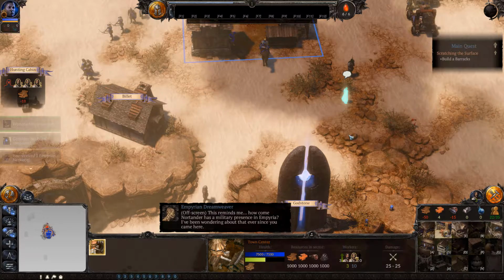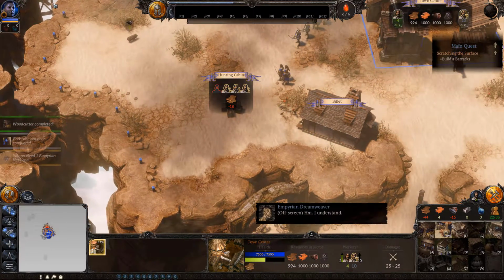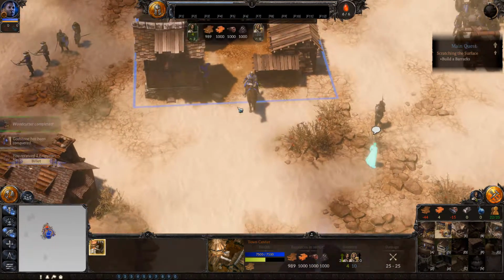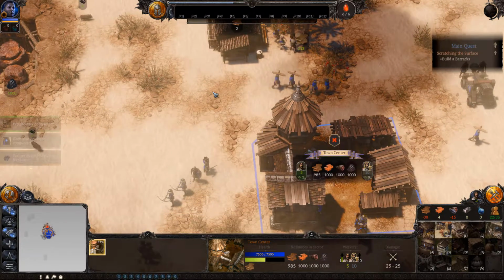Spell Force 3 Soul Harvest Gameplay / Trailer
Three years after the Purity Wars, Nortander is on the cusp of a new era.

However, things aren’t as peaceful as they seem – when the Queen calls you, a disgraced General, back to your homeland, you’re plunged in a war on many fronts: While a hatemonger threatens to tear apart the Dwarven realm, an enigmatic cult of Dark Elves harvests the souls of people for reasons unknown.

Liquid Expose - LEX